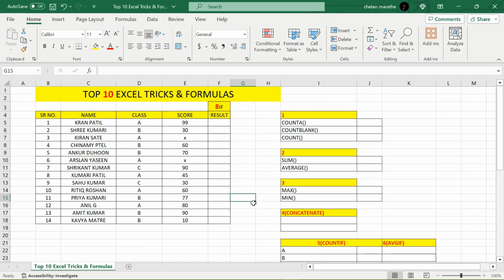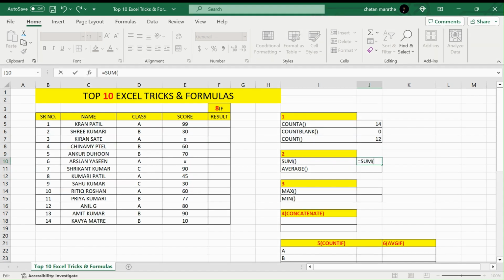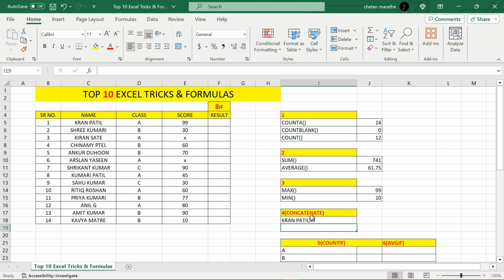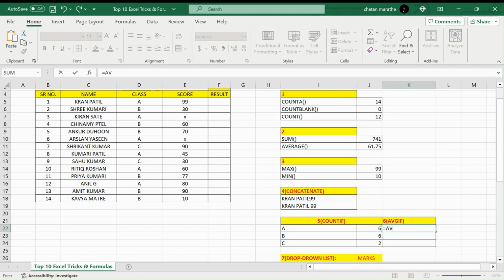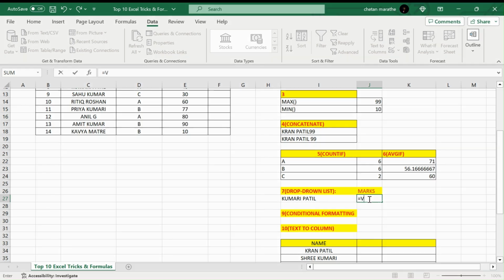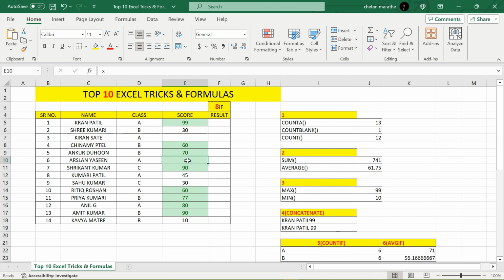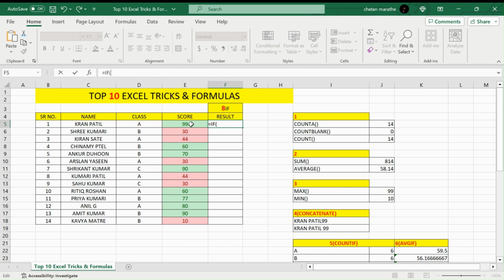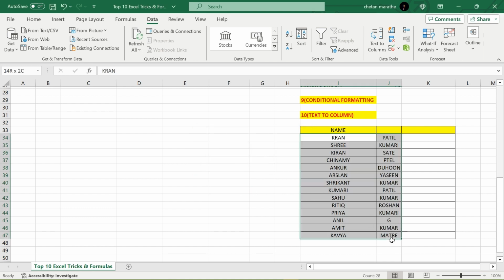Excel formula for job interview | 10 Excel Formula used daily at WORK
10 Excel Formula used daily at WORK  | Excel formula for job interview in |
In this video i described all about the MS excel formulas. I described the top 10 formulas that you very like all the formulas are very important and the excel formulas will ask you in your interview question like sum,sumif,average,count,counta,countblank,and many other formulas

topics are covered
1 10 Excel Formula used daily at WORK
2 formula for job interview
3 Excel formula hacks
4 Excel for fresher
5 excel formula for number series
6 Vlookup Formula
7 Conditional Formatting